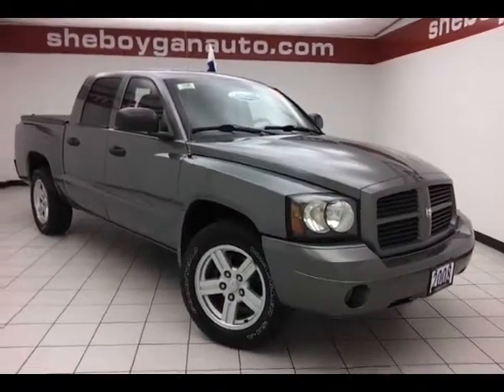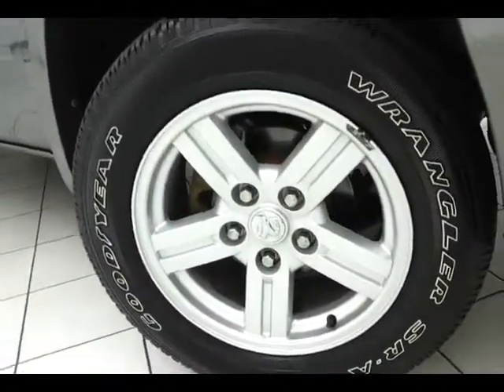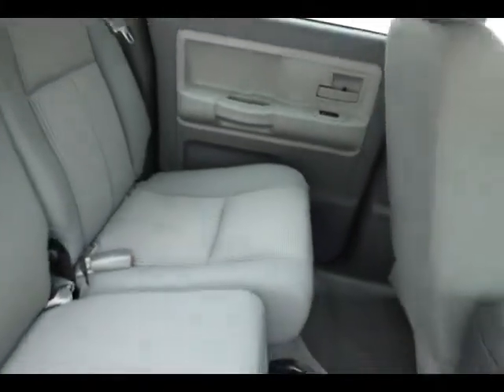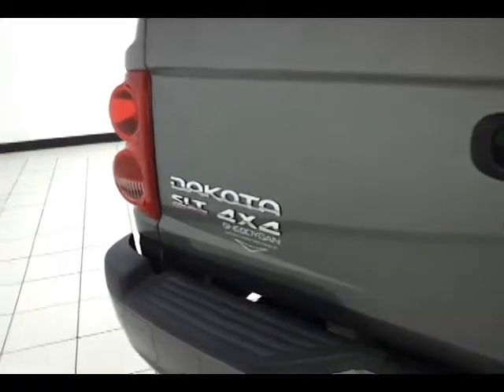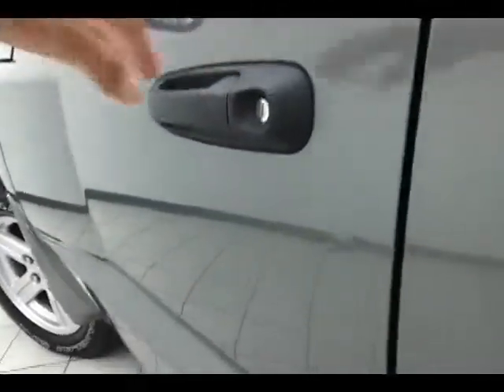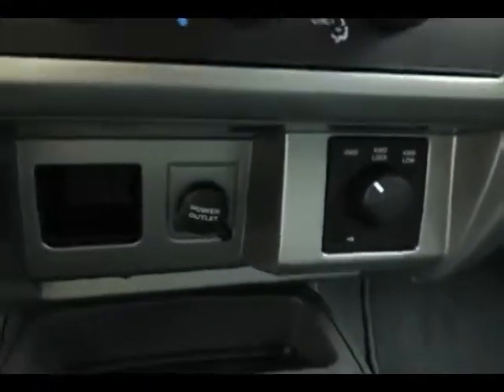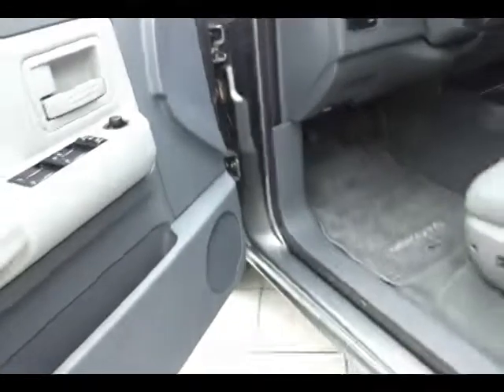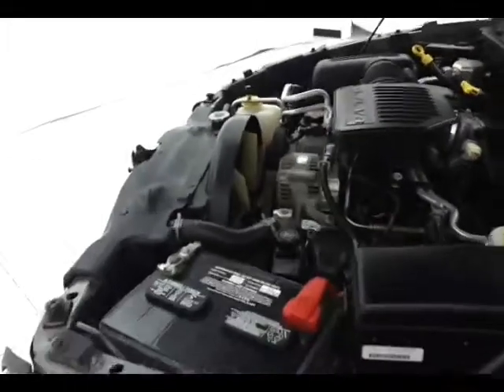2007 Dodge Dakota Oshkosh WI Sheboygan, WI B2598X - SOLD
Year: 2007
Make: Dodge
Model: Dakota
Trim: SLT
Engine: 4.7L V8
Transmission: Automatic 5-Speed
Color: Mineral Gray Metallic Clearcoat
Mileage: 46054
Stock #: B2598X
Just Arrived!! Isn't it time you got rid of that old clunker and got behind the wheel of this fine SLT*** Priced below KBB Retail!!! Why pay more for less! 4 Wheel Drive never get stuck again* This Vehicle has less than 47k miles... One of the best things about this 2007 Dakota SLT is something you can't see but you'll be thankful for it every time you pull up to the pump. ATTENTION!!! Oh and did you notice that it's generously equipped with options: Tires: P265/60R18 BSW On/Off Road. 17 x 7.5 Steel Spare Wheel Also Includes Wheels: 18 x 8.0 Aluminum 7 Pin Wiring Harness 750 Amp Maintenance Free Battery Auxiliary In-Tank Transmission Oil Cooler Body Color Grille Class IV Receiver Hitch Foldaway Multi-Functional 6x9 Power Mirrors Heavy Duty Engine Cooling Power Steering Cooler...ATTENTION!!! Isn't it time you got rid of that old clunker and got behind the wheel of this fine SLT*** Oh and did you notice that it's generously equipped with options: Tires: P265/60R18 BSW On/Off Road. 17 x 7.5 Steel Spare Wheel Also Includes Wheels: 18 x 8.0 Aluminum 7 Pin Wiring Harness 750 Amp Maintenance Free Battery Auxiliary In-Tank Transmission Oil Cooler Body Color Grille Class IV Receiver Hitch Foldaway Multi-Functional 6x9 Power Mirrors Heavy Duty Engine Cooling Power Steering Cooler...Great safety equipment to protect you on the road: Passenger Airbag Front fog/driving lights...Standard features include: Sport Appearance Group - Includes Black Headlamp Bezels Body Color Grille 17 x 7.5 Steel Spare Wheel Also Includes Wheels: 18 x 8.0 Aluminum Tires: P265/60R18

Address:
3400 S. Business Drive